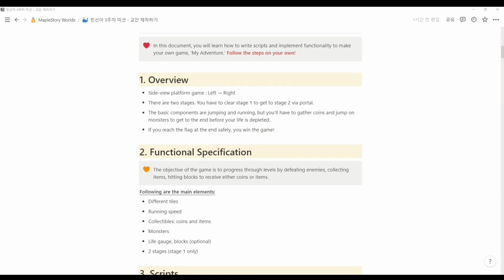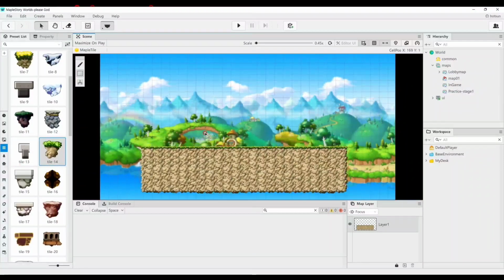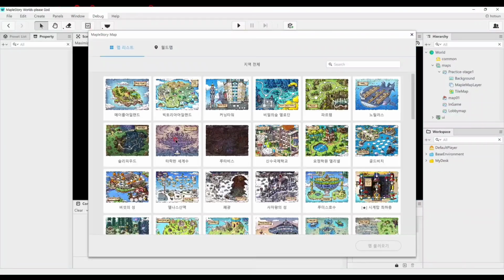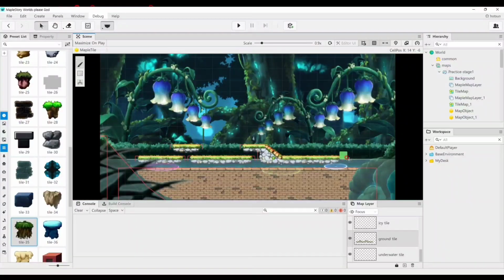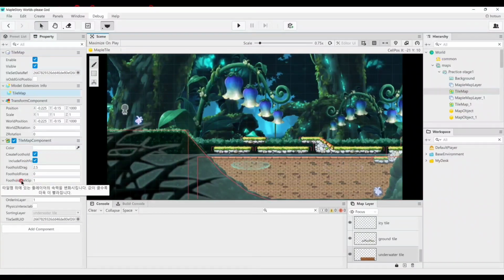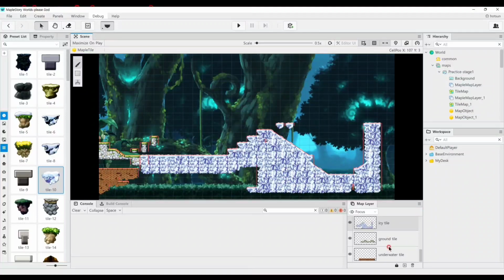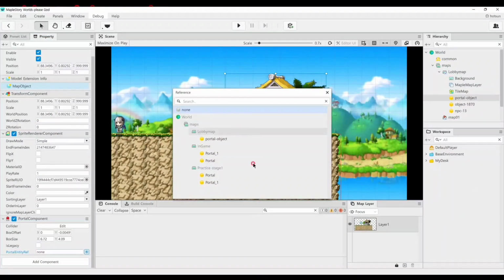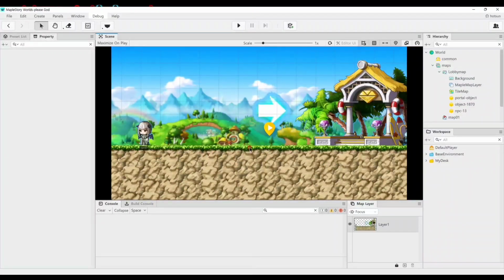- Chapter 4 - Step 2. Designing the map [메이플스토리 월드 MapleStory Worlds]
Hello!
In this lesson, you'll learn how to design the lobby and the InGame map.